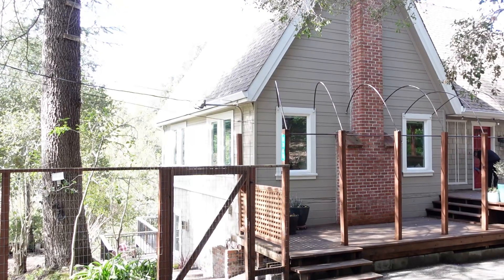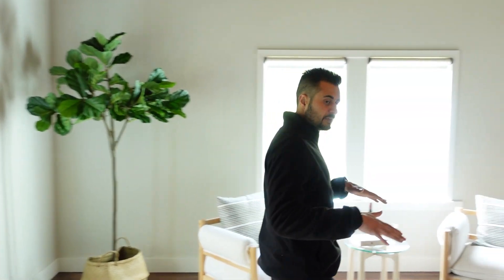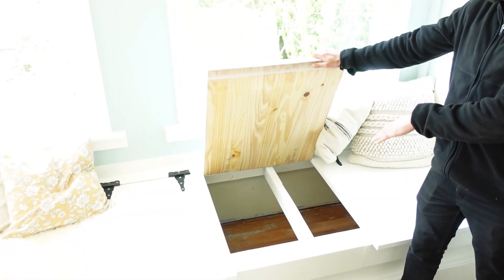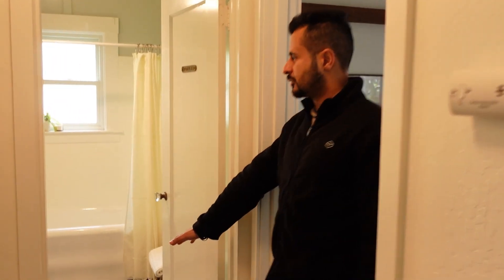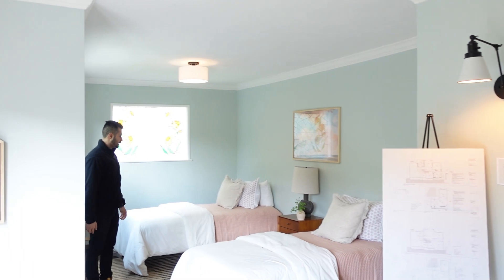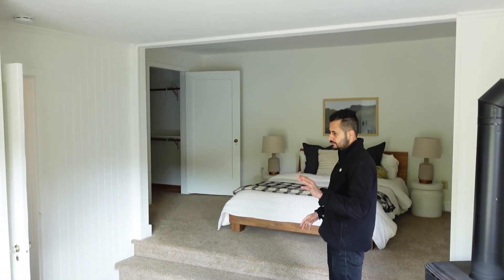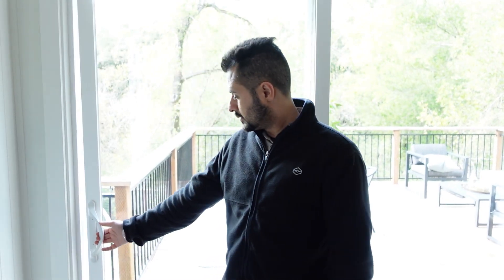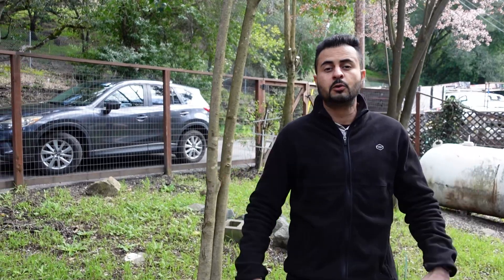Farmhouse For Sale In California | 8 Min Drive From Castro Valley Downtown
Farmhouse For Sale In California!

Farmhouse has 3 bedrooms, 2 full baths and is on a 19,889 SQ FT lot. This farm house is an excellent blend of traditional rustic appeal and modern-day comfort, creating an ideal abode for individuals who desire the tranquility of rural life without giving up the luxuries of contemporary living. It boasts charming wooden beams, elegant hardwood flooring, cozy window seats, and stylish French doors. Along with modern amenities like Thermador appliances, granite countertops, a walk-in pantry, and many more.

The backyard offers ample space for gardening, recreational activities, and entertainment. Despite its secluded location, the farmhouse is only a short drive of 8-10 minutes to San Ramon or central Castro Valley. Here, residents can enjoy a lively community with numerous amenities and easy access to freeways and public transportation. In summary, this property is an excellent retreat for those who crave a serene and secluded haven in the countryside, with the added convenience of nearby cities.

As a Buyer's Agent, our services come at no cost to you. We receive compensation from the builders and sellers. Once you complete the calendy link above, we will reach out to you via text message beforehand. We are excited to serve you.

All information is deemed reliable but not guaranteed, and we recommend independent verification.

Keep rocking it!!

QUESTIONS — Have a question about your local Real Estate Market? Post in the comments section of this video!

This Home is Listed By:
Krista R Miller
Abio Properties

Karan Singh
DRE #: 01950508